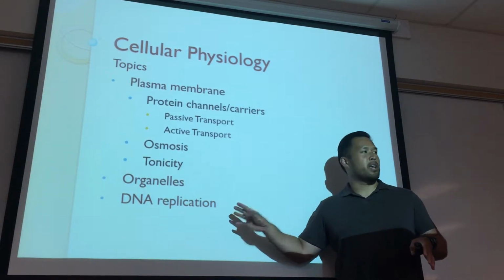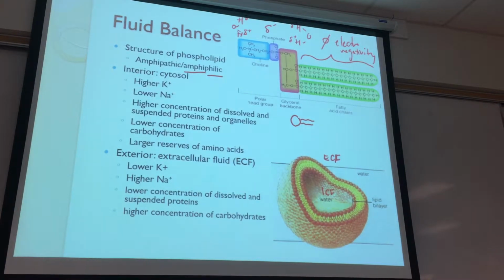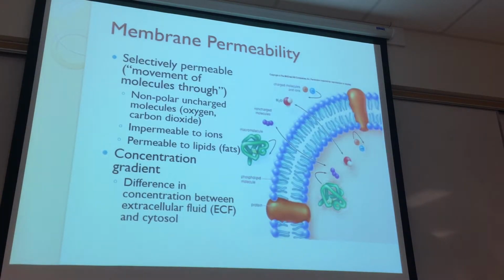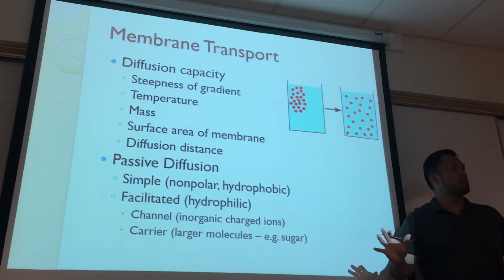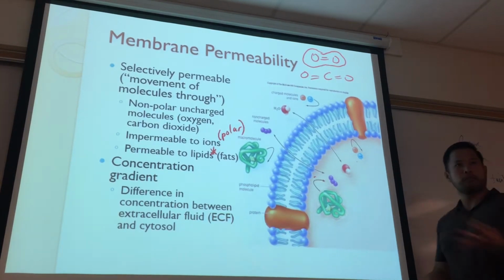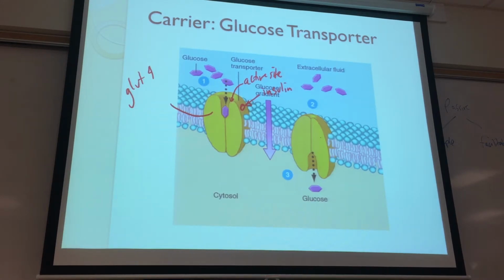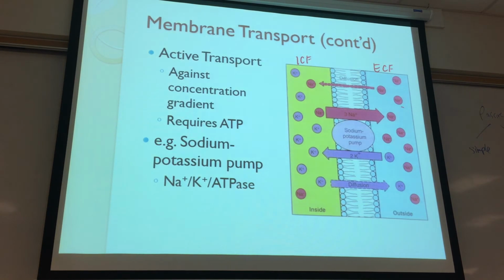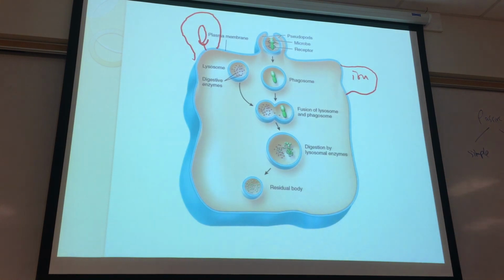09 05 17 Cellular Biology and Respiration 1